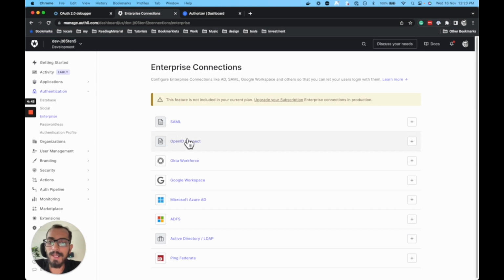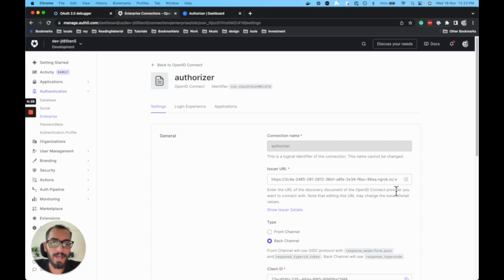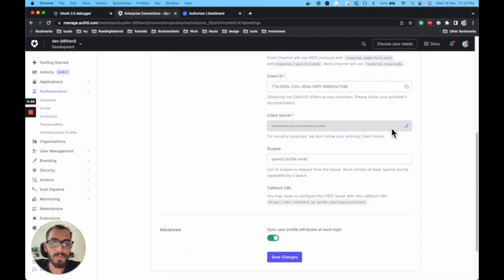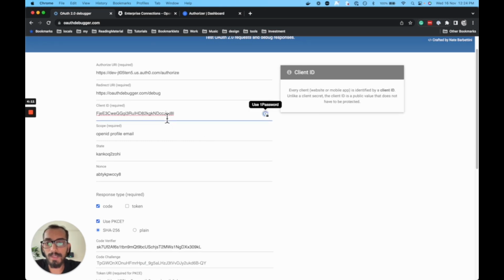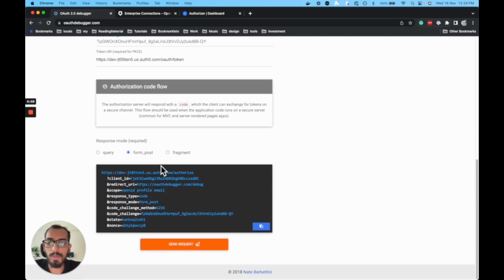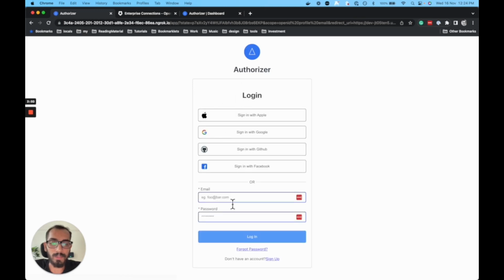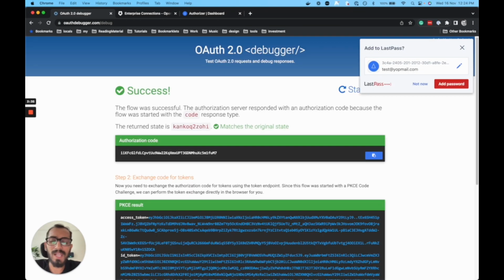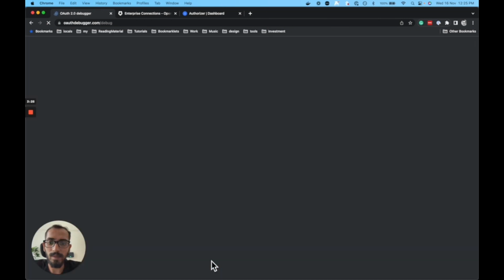Using Authorizer As OpenID Connect provider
In this video, we will see how to use authorizer as OpenID Connect provider via auth0